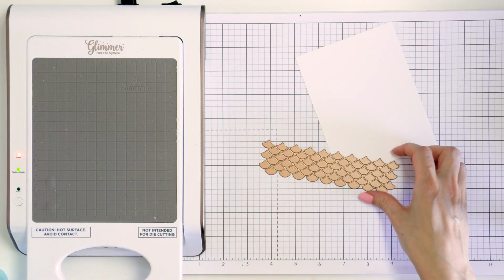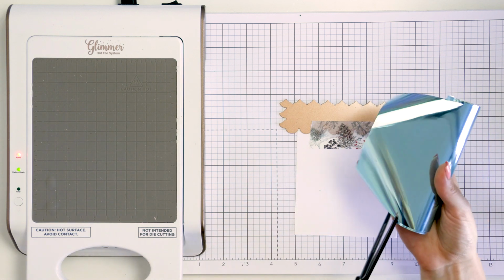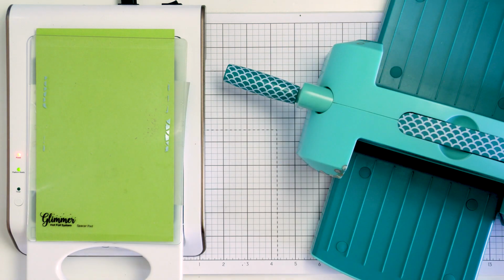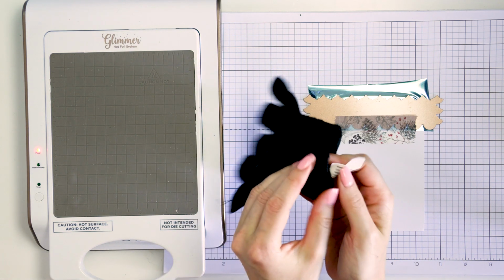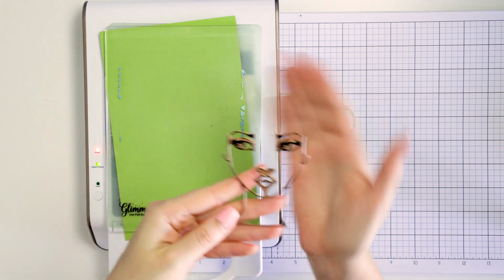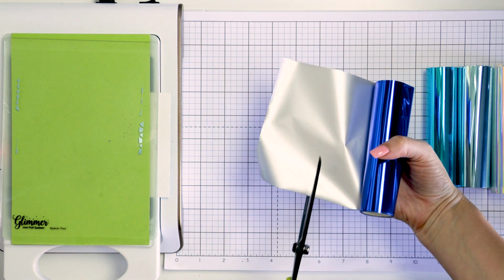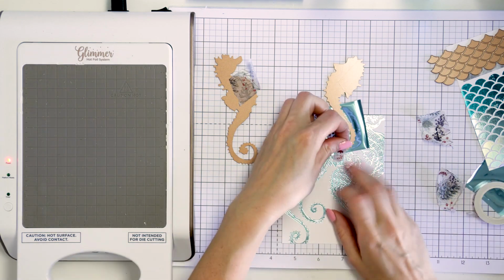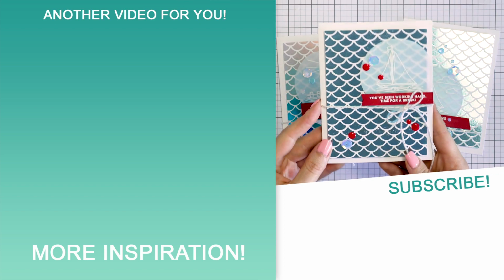Repeat Hot Foiling The Easy Way (& Ombré Foiling!) - Easy Handmade Cards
Welcome back for another Yippee For Yana video! In this episode, I will show you how to create hot foil backgrounds with the help of your non-background glimmer plates. Think of this as repeat pattern stamping, but instead of using clear or red rubber stamps we are going to use hot foil plates. I have a few tips to share in this video to make the foiling process go smoothly and quickly. If you are new to Hot Foiling, be sure to check out my 7 Hot Foil Stamping Tips video.